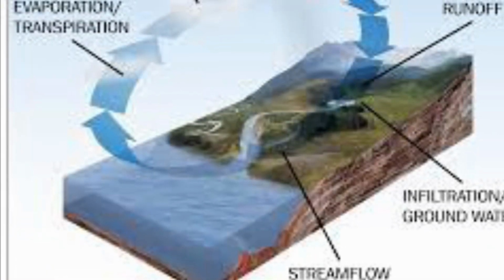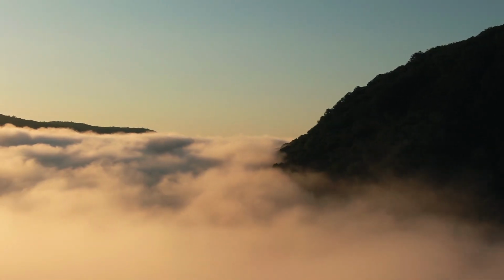Stages of the Water Circle EXPLAINED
APES Period 7

Ms. Alvarez
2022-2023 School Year